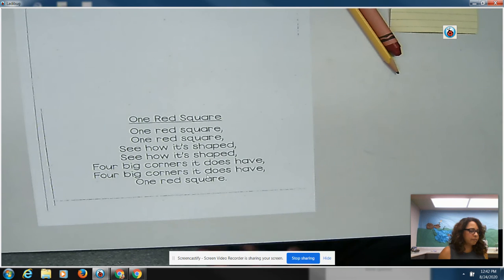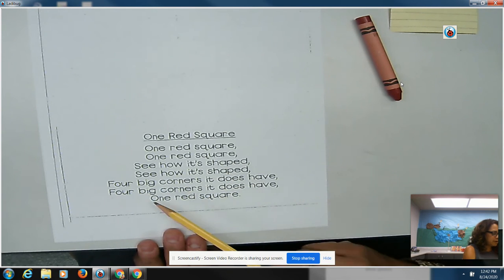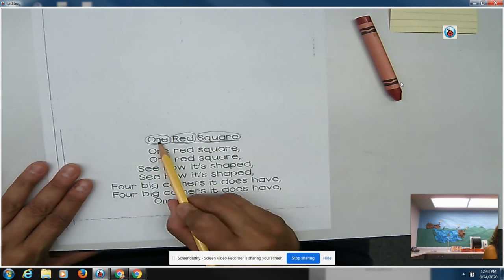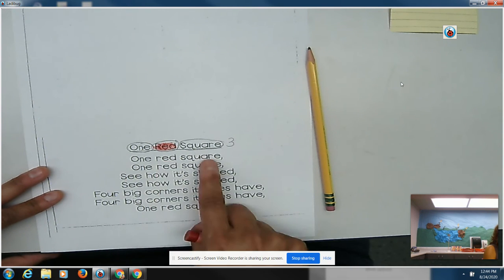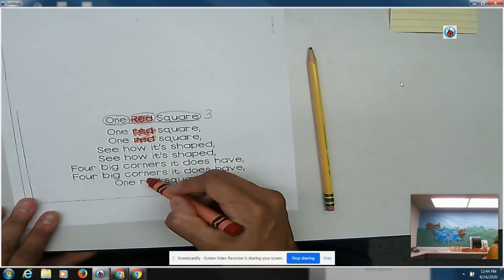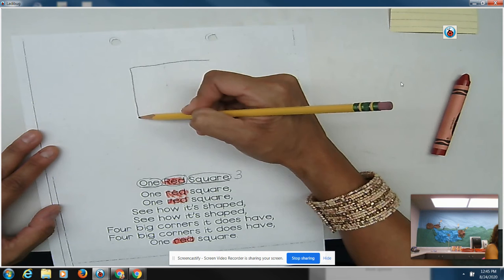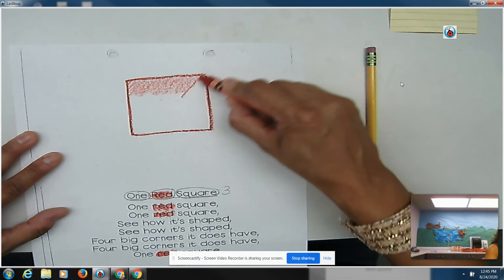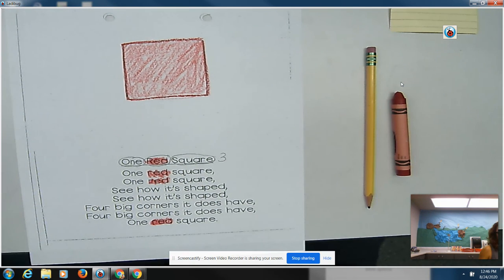One Red Square